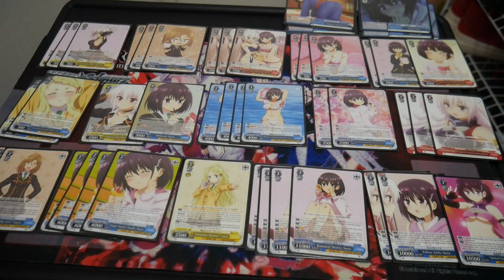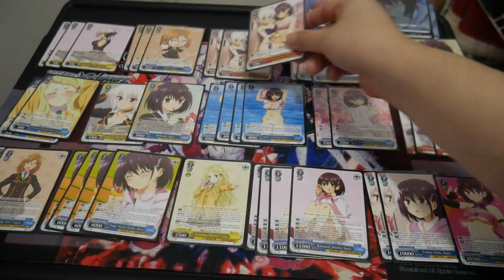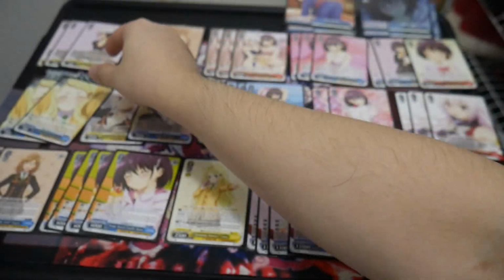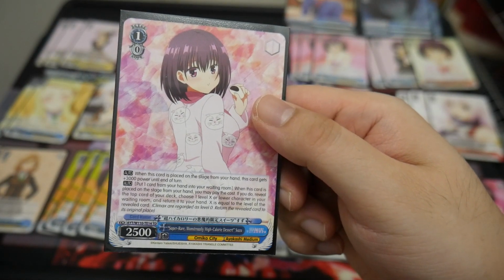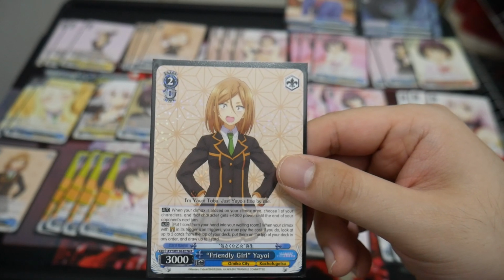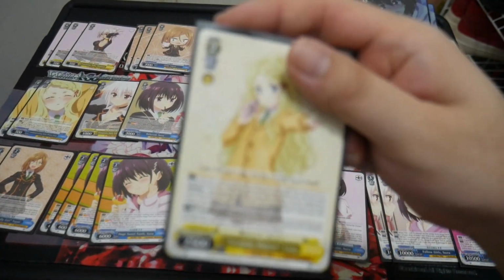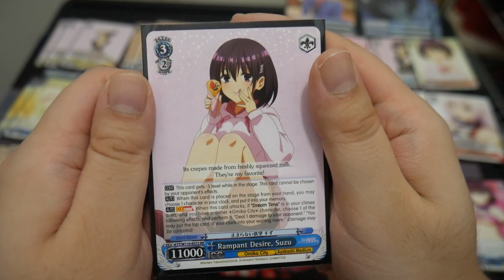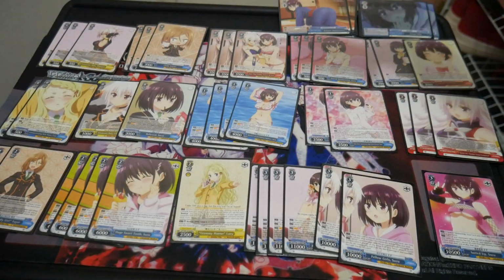Weiss Schwarz - Ayakashi Triangle (8 Gate) Deck Profile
Weiss Schwarz Ayakashi Triangle (8 Gate) Deck Profile - English Edition